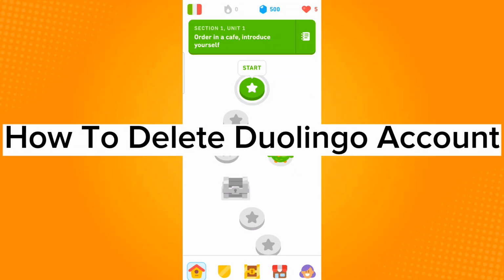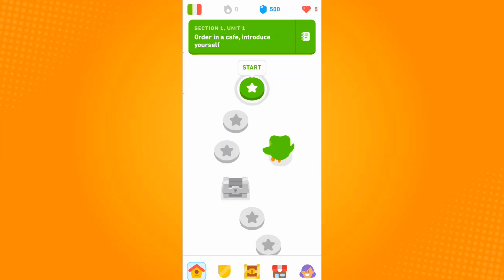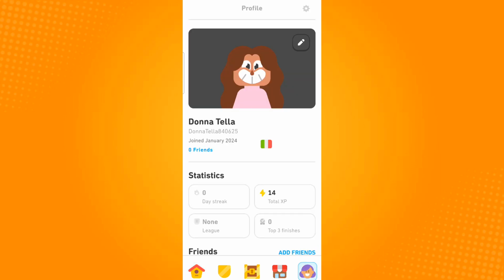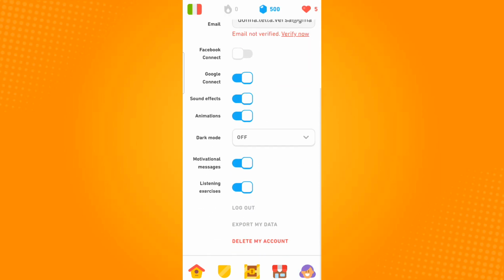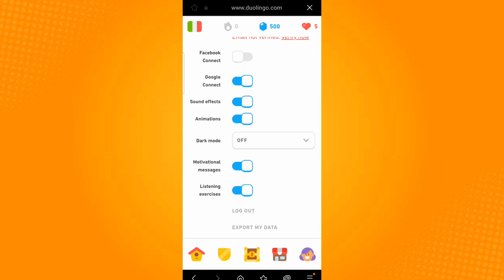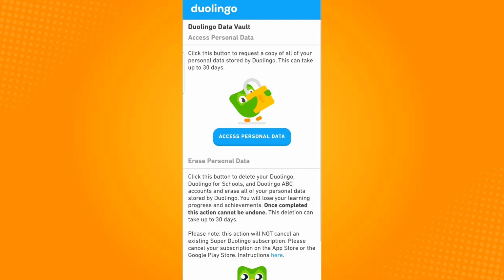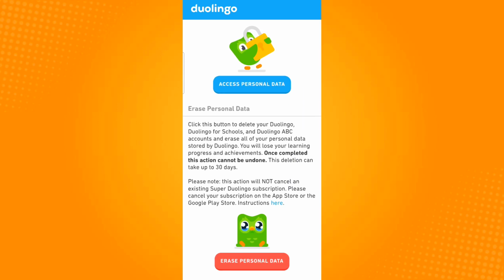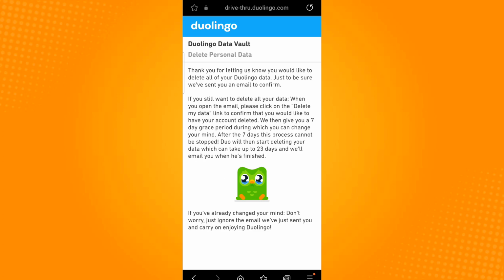How To Delete Duolingo Account (2024)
Learn‎‎‏‏‎ ‎How To Delete Duolingo Account

In this video I will show you‏‏‎ ‎how to delete duolingo account